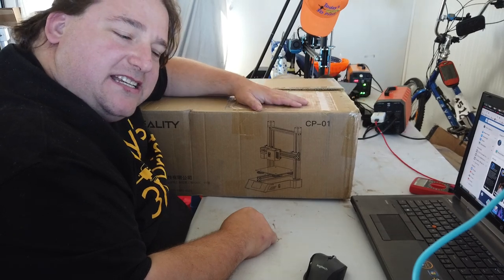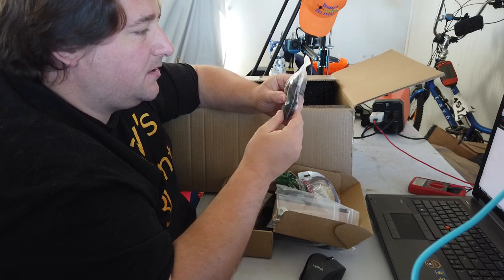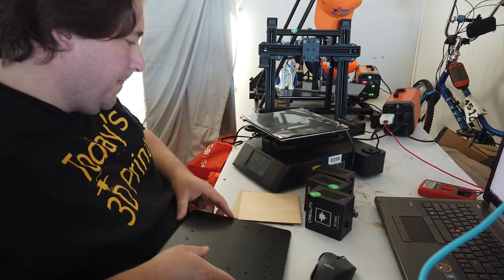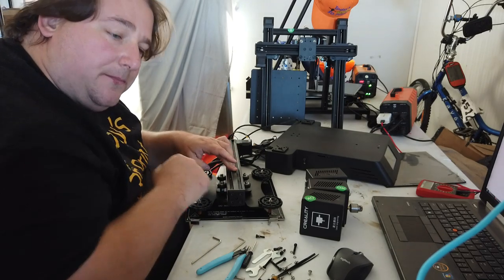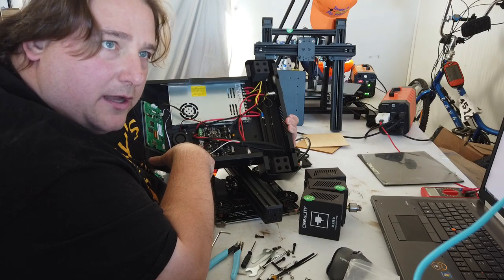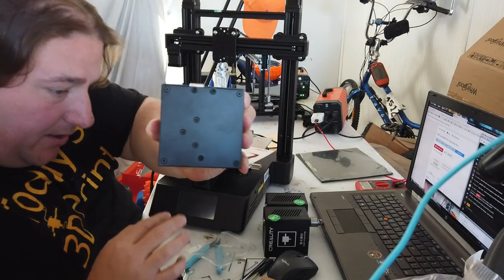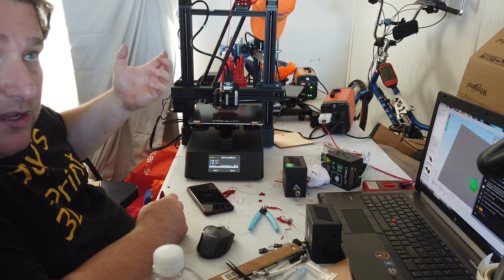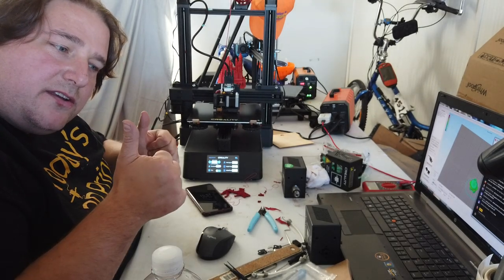Creality 3in1 CP 01 3D Printer T3DP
Creality CP-01 3in1 Printer (I rate this a safe to buy)

(Banggood Search Creality cp-01 their link genny is broken)

Don't forget as the holiday shopping season unfolds. using my links below provides my income! you don't have to buy what I link. just clicking them and then buying whatever you are looking for works! Thank you!

Support Me?

Printers (Random Order) Amazon List
Filament
Amazon Filament Favorites

Saintsmart Filament